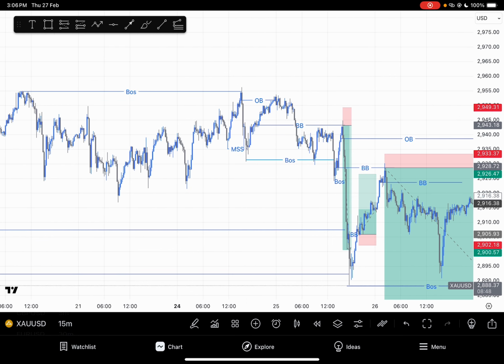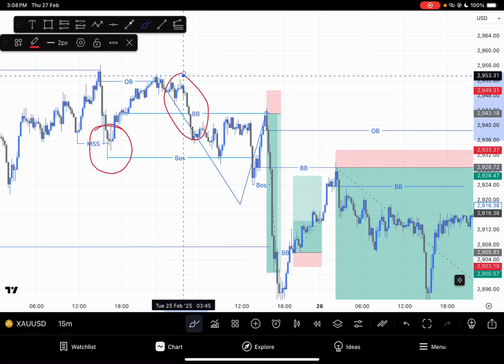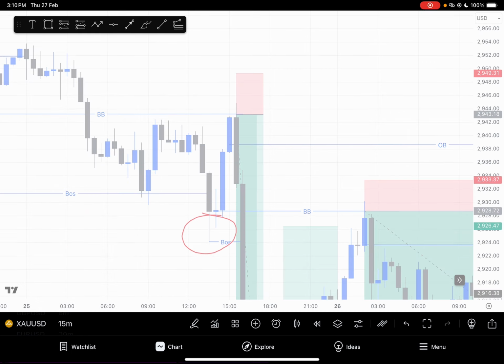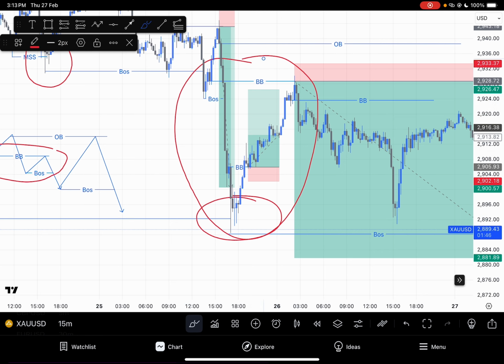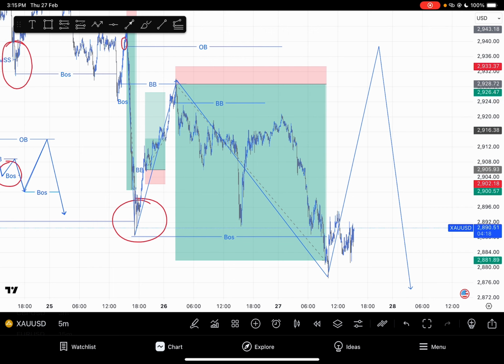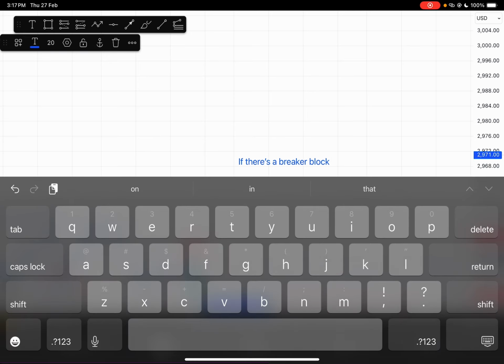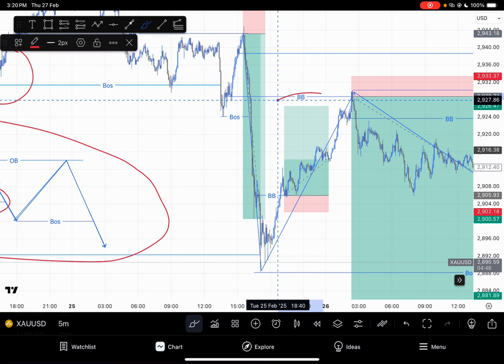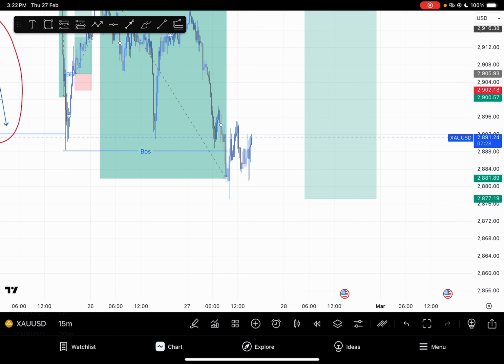📊HOW I TURNED $3 TO $300 WITH TWO TRADES USING TECHNICAL ANALYSIS ON XAUUSD